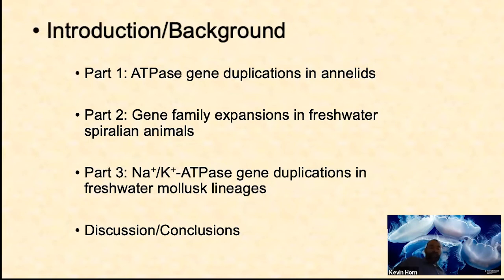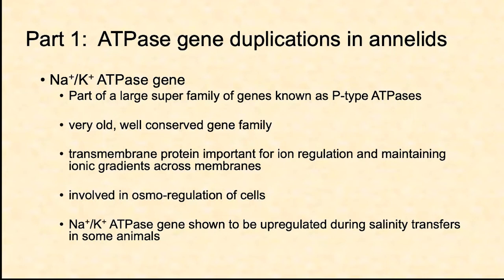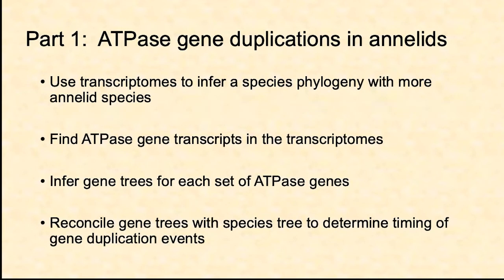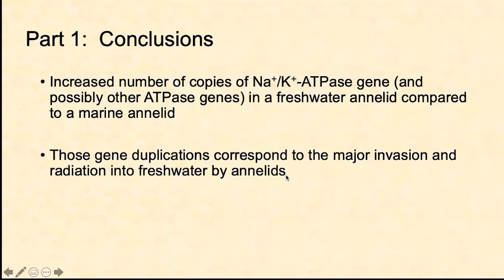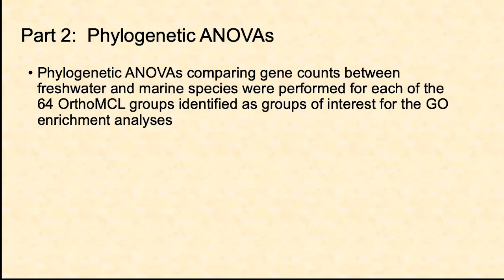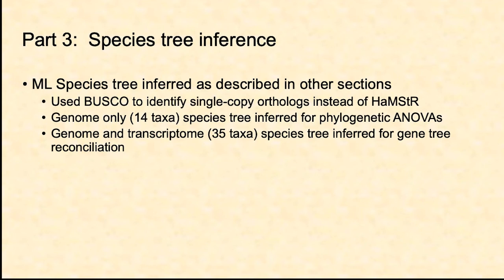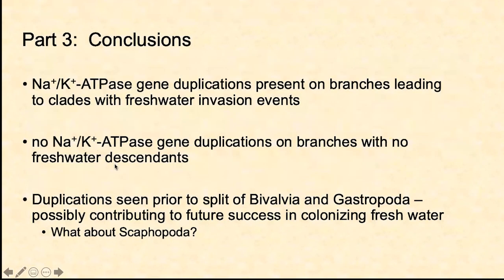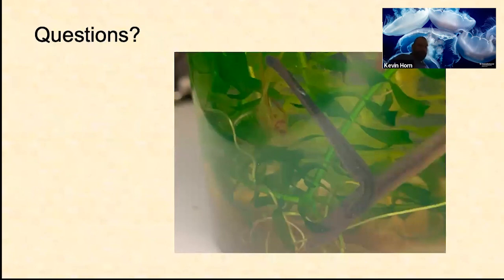Dr. Kevin Horn on gene duplications in the invasion of freshwater habitats by animals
Join Kevin Horn as he gives his dissertation defense seminar.